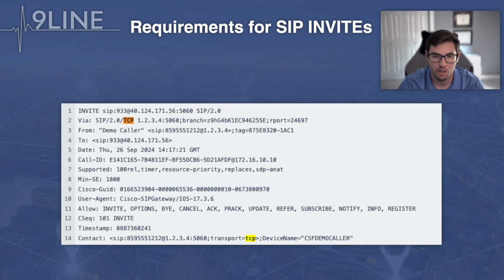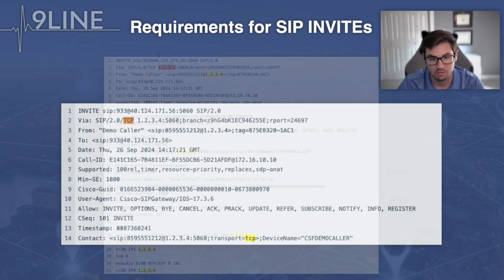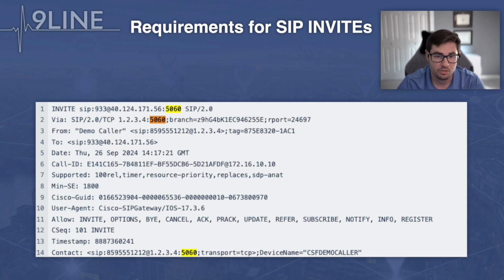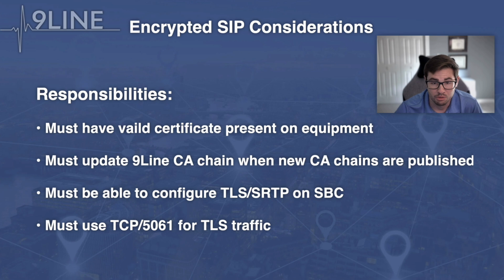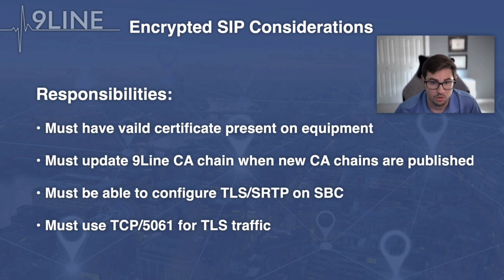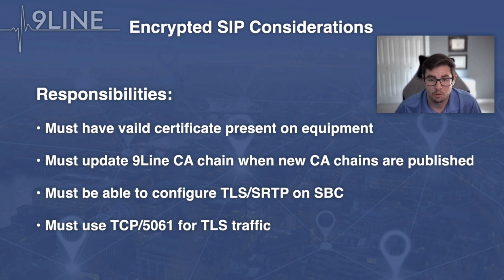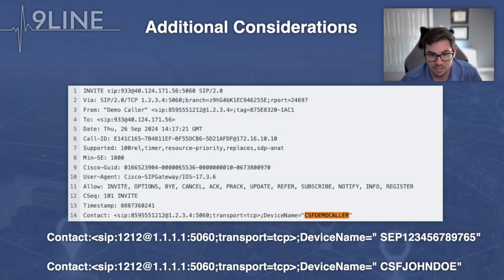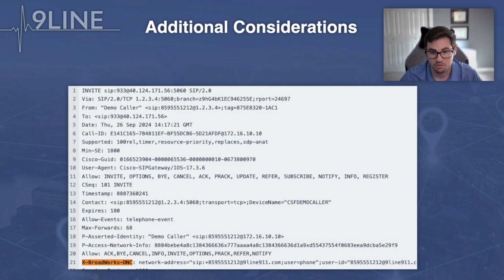Requirements for SIP INVITEs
Our goal is to ensure that a dispatchable location is included on every call. Before we match a location to a caller, the parameters of the SIP INVITE are critical to ensuring proper call setup and handling. In this video, we cover 9Line's requirements for a SIP INVITE, considerations when using encrypted SIP via TLS/SRTP, and considerations for individual 9Line solutions.